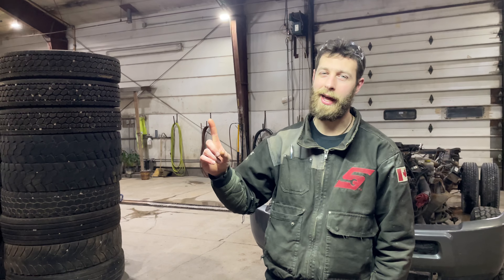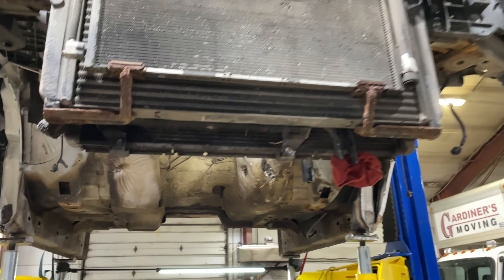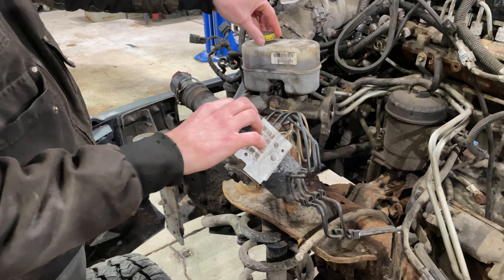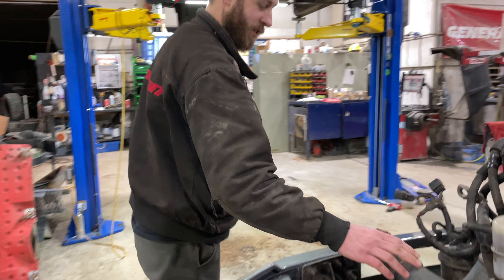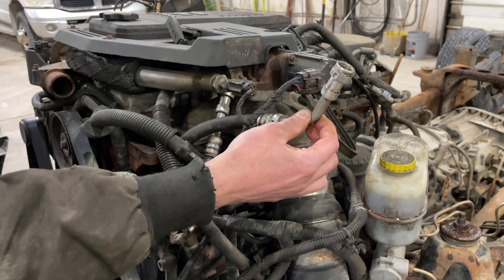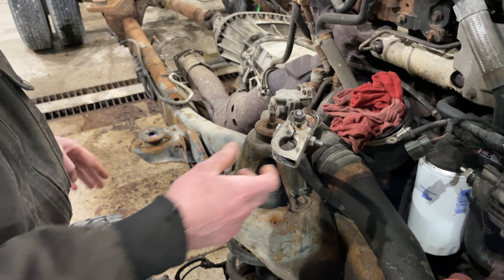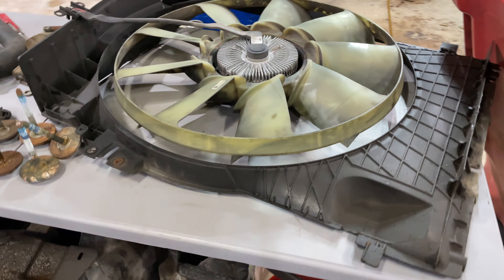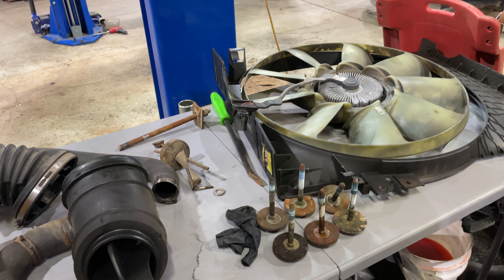Removing Cab From Chassis 2010 Dodge Ram 3500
This is a bit about removing the frame from the cab. When you click on links to various merchants on this site and make a purchase, this can result in this site earning a commission.